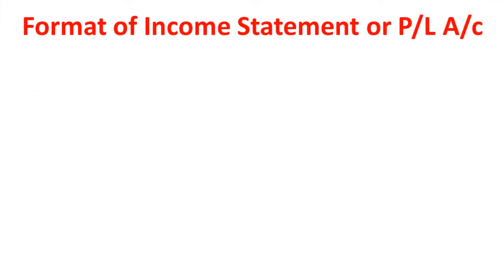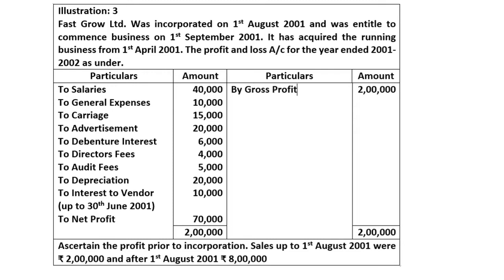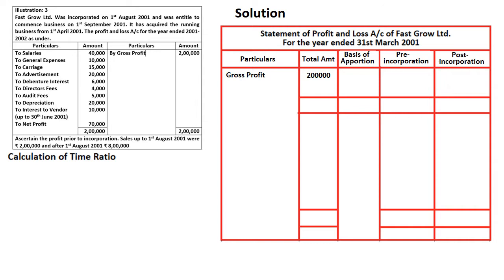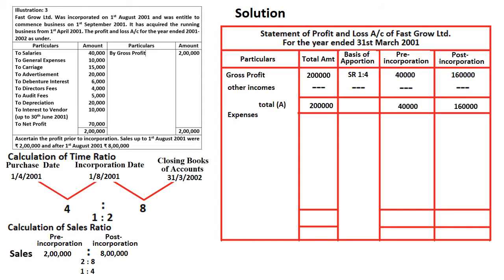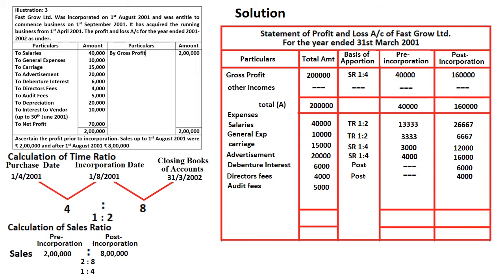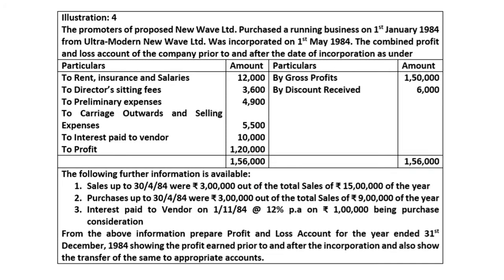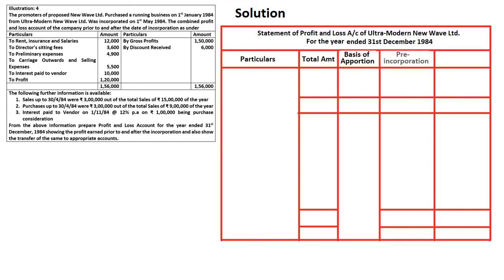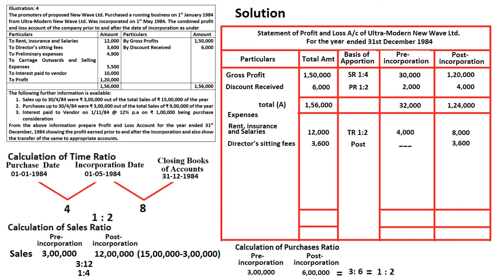Profit Prior to Incorporation: 2 Solved Problems for B.com, M.com, BBA, MBA, CA, CMA, CS & ACA.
This video is continuation of profit prior to incorporation-1, In this video 2 long question of university solved with simple procedure and easy explanation.